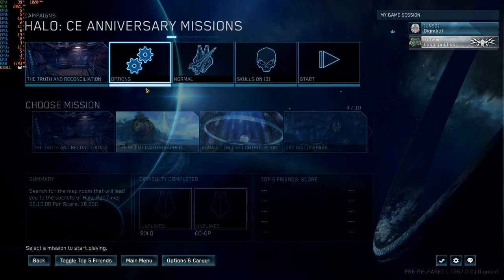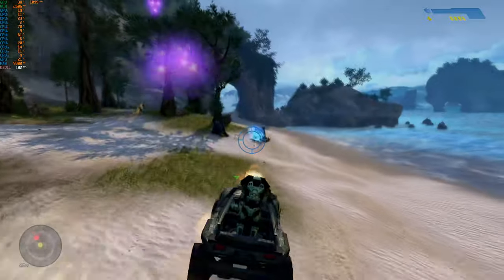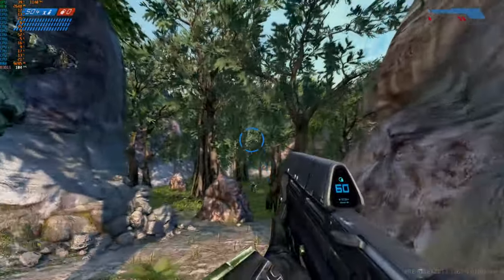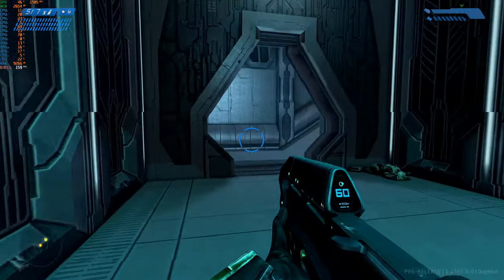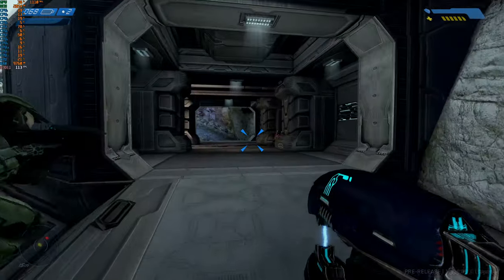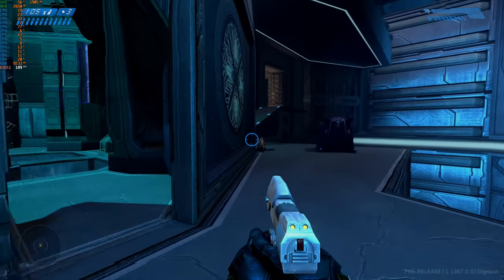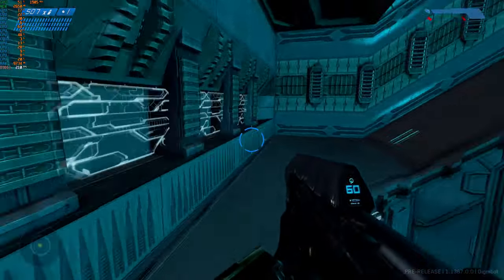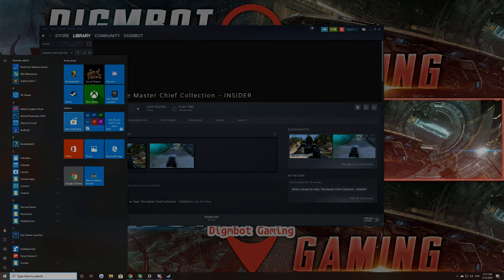First Look: Halo Combat Evolved on Steam (with Lunarpolitiks)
***This footage represents a game that is in testing and is not in it's final form***

With the Fourth Flight of testing for Halo Combat Evolved Anniversary live on the Steam version of The Master Chief Collection, I decided it was time to grab a friend and jump in! We decided to try out one of the most iconic Halo mission; The Silent Cartographer. Please note that this game is not final, and we did encounter some issues which we talk about in detail. Enjoy the video!